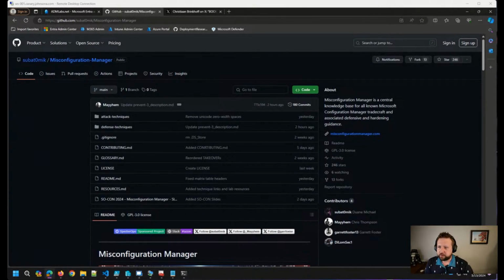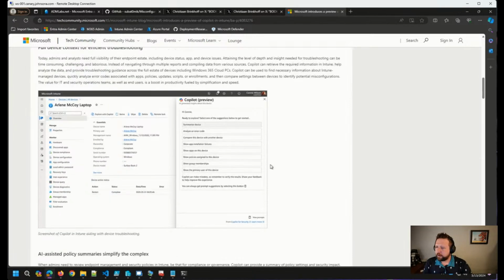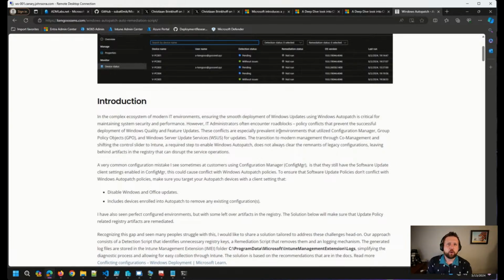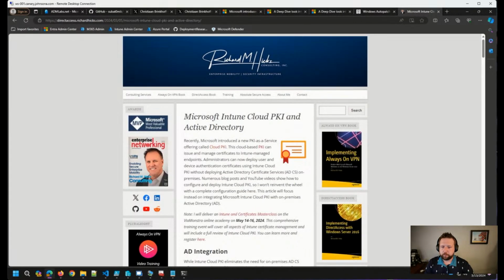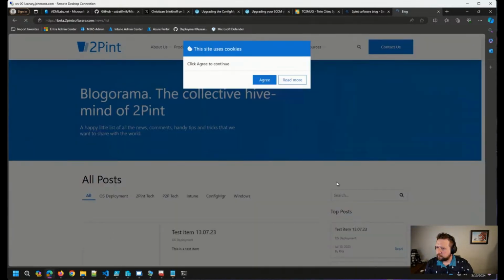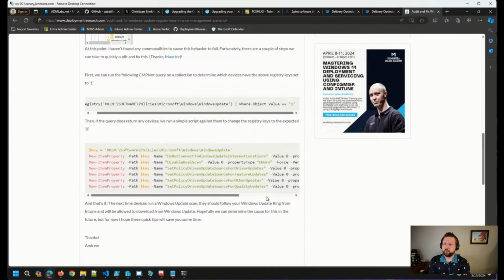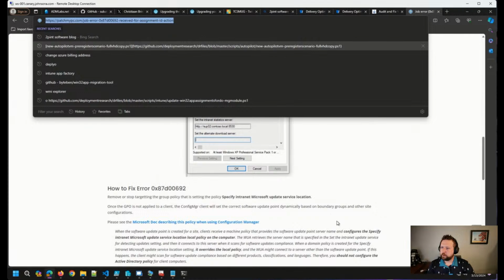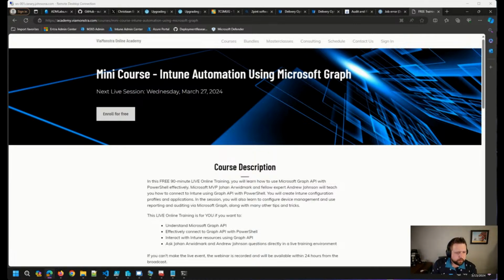3/13/24 ViaMonstra Academy OFFICE HOURS | Updates and Q&A for anything about ConfigMgr, MDT, Intune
💥UPDATES
0:00 Intro

2:26 Andrew's Updates

🔗A Deep Dive look into CMG App-Registrations (Part 1)

🔗A Deep Dive look into CMG Cloud Components (Part 2)

🌐QUESTIONS
11:11 #1: Time Zone Change, Domain and Hybrid Joined

18:25 #2: SQL In-Place Upgrade 2021 to Current
🔗UPGRADING YOUR SCCM SITE DATABASE

21:45 #3: User Groups in Florida?

23:46 #4: Names in RBAC

26:05 #5: Intune Delivery Optimization
🔗Delivery Optimization Recommendations for Microsoft Intune

28:48 #6: Microsoft Connected Cache
🔗Setup Microsoft Connected Cache (MCC) for Windows Autopilot / Win32 App Deployments

30:26 #7: Intune back to SCCM for deploying Windows Updates?
🔗Audit and Fix Windows Update Registry Keys in a Co-management Scenario

33:47 #8: Group Policy Conflict in ConfigMgr
🔗Update Scan Error: Job error (0x87d00692) received for assignment ({ID}) action

38:40 FREE Mini Course! Wednesday, March 27, 2024
🔗Mini Course - Intune Automation Using Microsoft Graph

41:13 Follow up to #8

42:40 #9: CMPivot Fails on Workstations

44:36 #10: In Hybrid, Adding Devices to an Entra Group

46:46 #11: Pros and Cons, Distributing Azure AD Devices, Local PKI + NDES vs MS Cloud PKI

51:30 #12: Dev Tenants Discontinued?